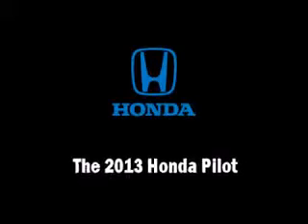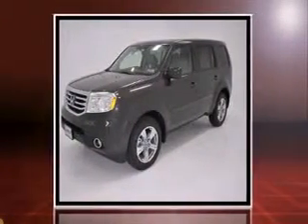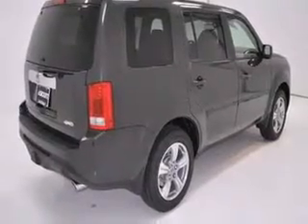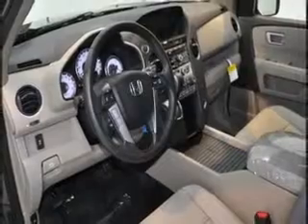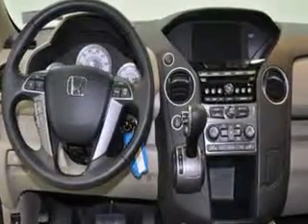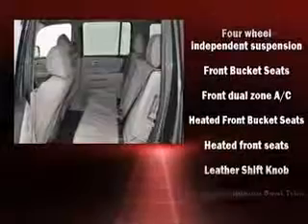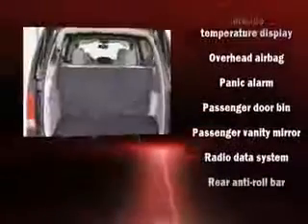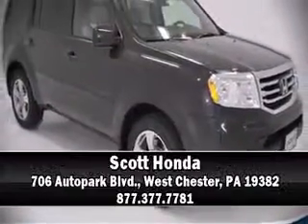Honda PilotDealer Newark, DE | Honda PilotDealership Newark, DE area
If you live in Newark, DE and you are looking for a new Honda vehicle then you need to look no further than Scott Honda! Why should you make the trip over from Newark, DE to Scott Honda? It is simple, Scott Honda has the best prices, best selection and best service on all new and pre-owned Honda vehicles. Scott Honda is considered the best Honda dealership in the entire area! Residents of Newark, DE know that the trip over to Scott Honda is well worth it. Do yourself a favor, stop considering other dealerships and take the trip from Newark, DE over to Scott Honda today!